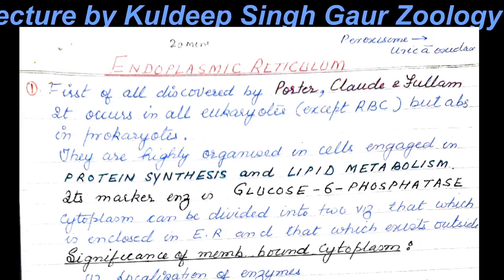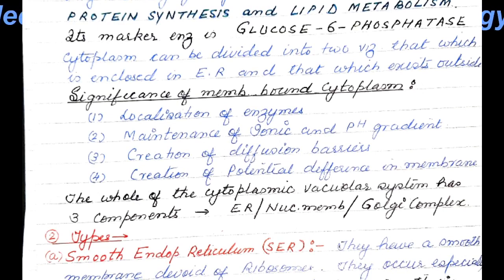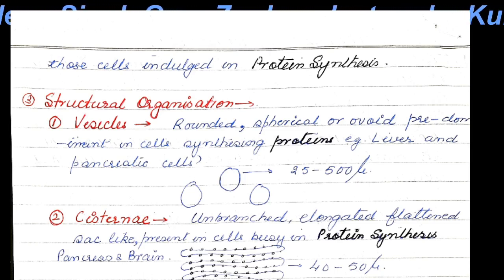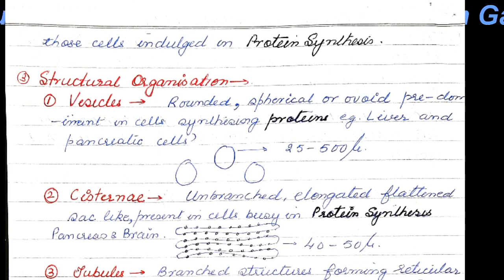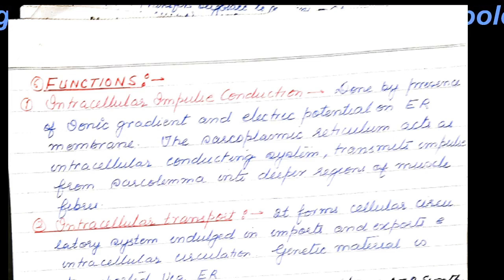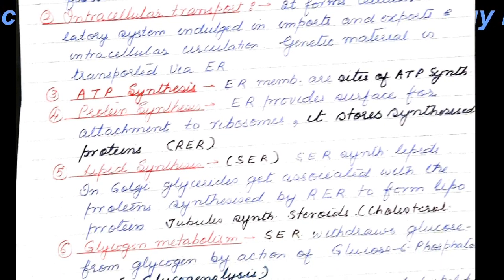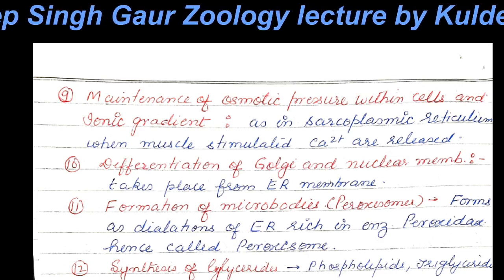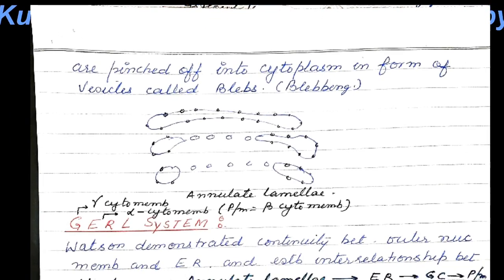Endoplasmic Reticulum, First year biology. Paper- 2, Cell biology by Kuldeep Singh Gaur